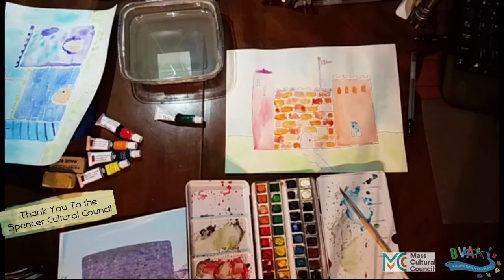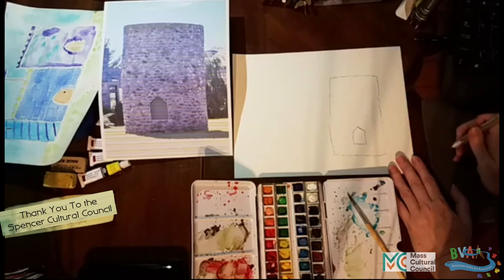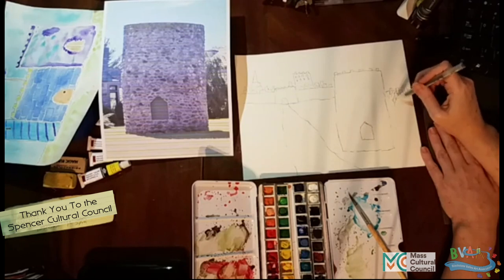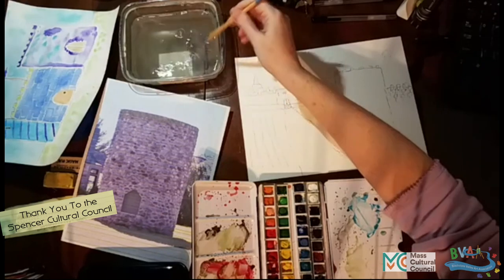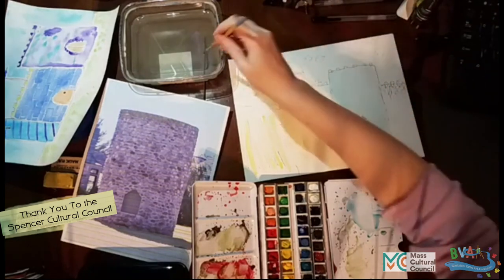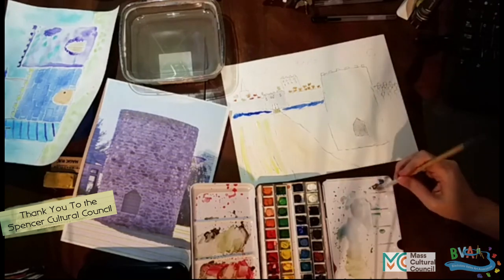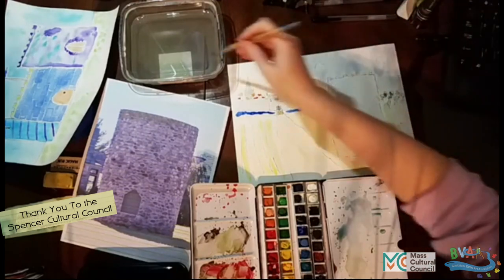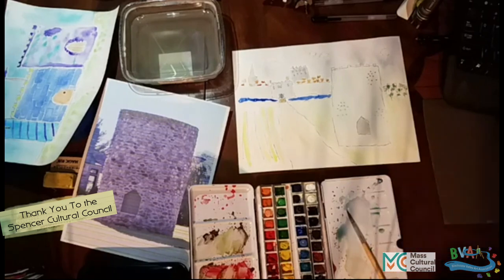Spencer Celebration of Art - Round Tower Ink Sketch with Watercolor Wash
In this video, we learn how to do an ink sketch with watercolor wash. We start with a pencil drawing of the round stone tower at the St. Joseph's Abbey in Spencer, Massachusetts.

This video workshop is part of the Spencer Celebration of Art, organized by the Blackstone Valley Art Association. It was funded in part by the Spencer Cultural Council, a local cultural council part of the Massachusetts Cultural Council system. Thank you so much!

Be sure to check out our BVAA.org website for more details about this celebration.

We encourage you to enter the online art contest! The deadline to submit is November 30, 2020. Any artwork celebrating a location in Spencer is able to be entered. All ages and abilities are warmly encouraged to participate. It's free! More details can be found here: